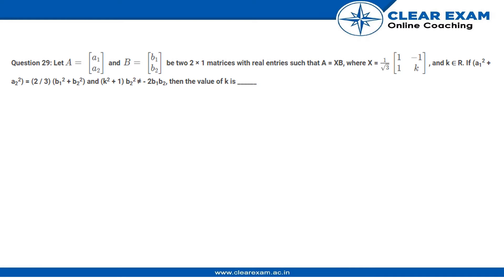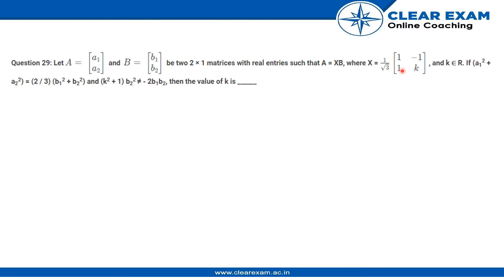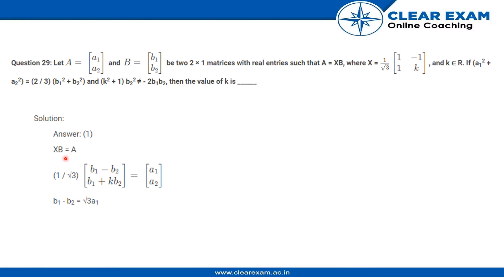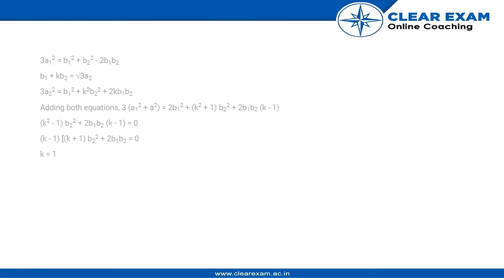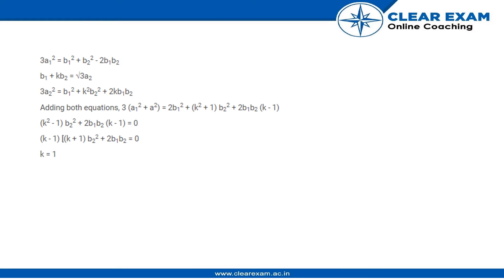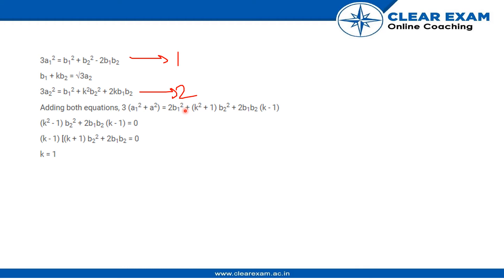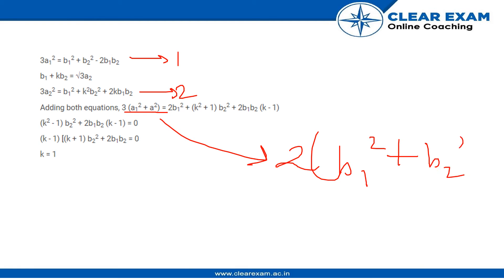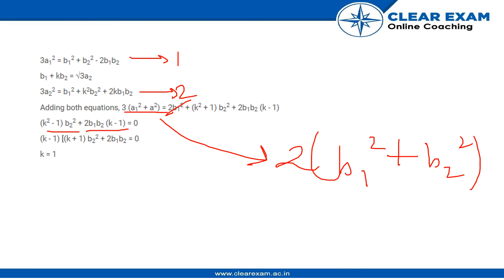JEE MAINS Previous Year Paper 2021 | 16th March Shift2 | MATHS | ClearExam | Sec B Question 09